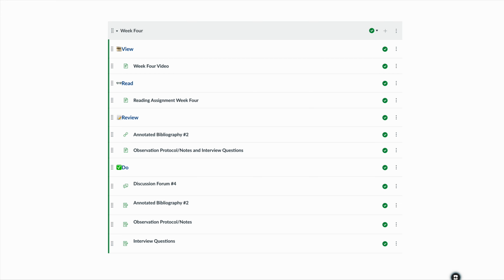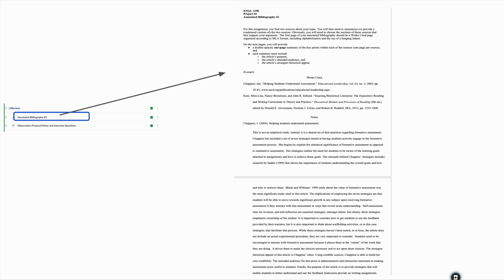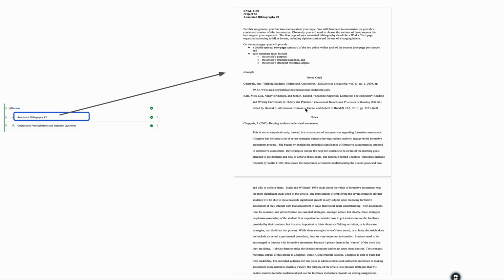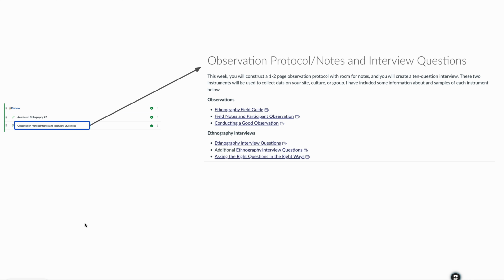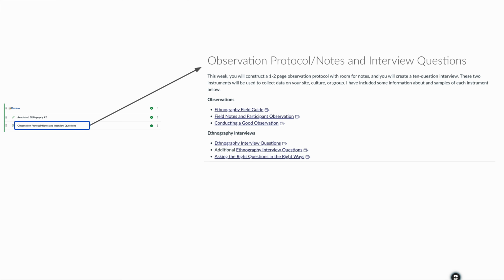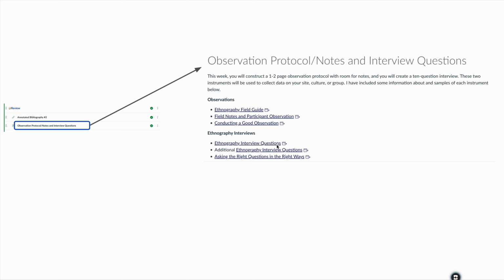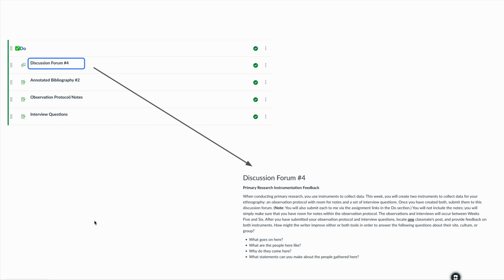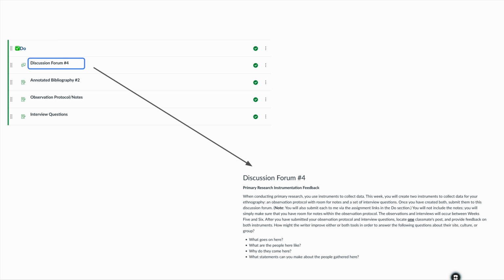ENGL 1190 Week Four